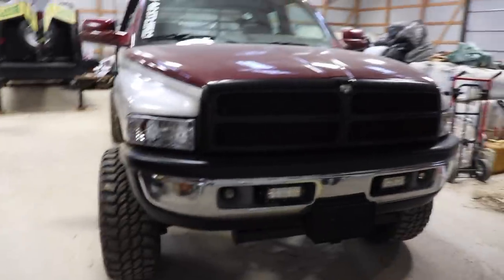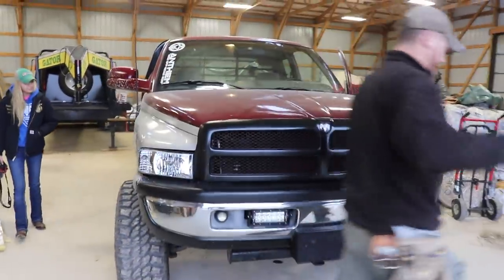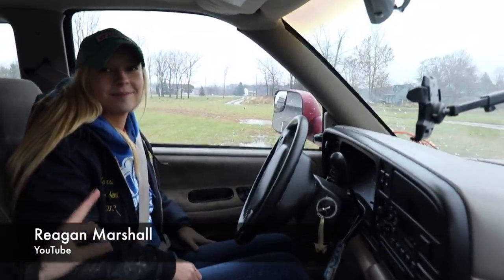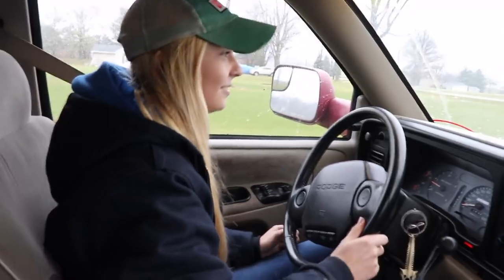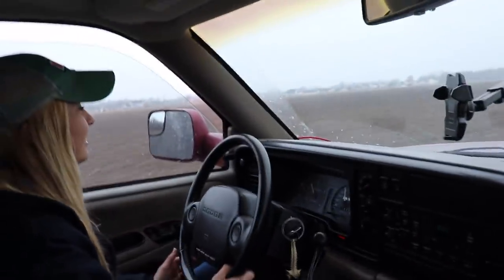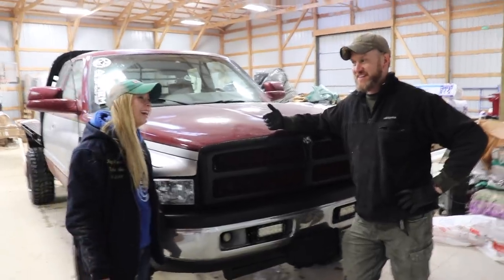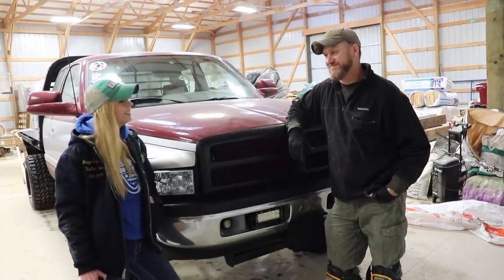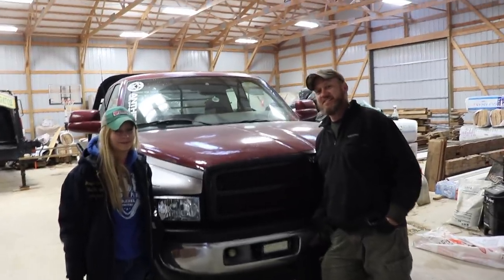GIRLFRIEND VS TWIN TURBO 12 VALVE CUMMINS!!!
ONLY 1 DAY LEFT UNTIL THE END DATE...
Here's how you can win a free 2018 LongHorn Mega Cab CUMMINS OR my 5 speed 4x4 1st gen cummins!
and every $15 you spend on LOUD 'N' PROUD gear gets you another entry TO WIN! Your name, email, and number used to place order is entered Automatically!
Get entered today! Ends December 5th 2018!!!

FOLLOW HIS CHANNEL!

Send stuff here:
U.S.A.
Compound Turbo Kit:
Mega Twin Intake:
4" MBRP Exhaust
2.5" Leveling Kit:
Mictuning 7.5" Light Bars
Valve Springs:
Valve springs Compressor:
HeadStuds:
Pushrods:
Rocker Pedestals:
120HP Injectors:
Boost Elbow:
5 inch Exhaust
8 inch Exhaust Tip
AFE COLD AIR INTAKE
Mega Intake:
4th Gen Tow Mirrors
GlowShift Gauges
191 Delivery Valves:
AFC Kit:
120HP Injectors:
#60 Valve Springs:
4K Gov Springs:
DAP 62/68/14 Turbo:
**2002 F350 Powerstroke Build list!**
4" Muffler Delete Pipe
4" Muffler Clamps
more coming soon!)

Grill Insert
50 HP Injector upgrade
Gauges Pillar
Pusher Intake Systems
**2013 Super-Duty KingRanch build list!**
5" DPF Back Exhaust